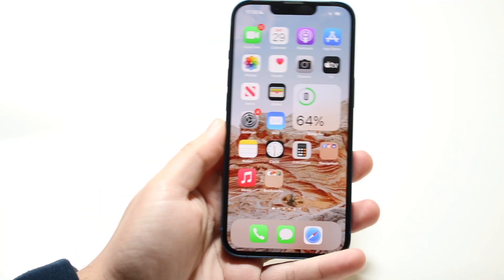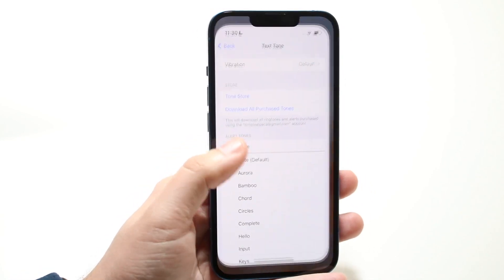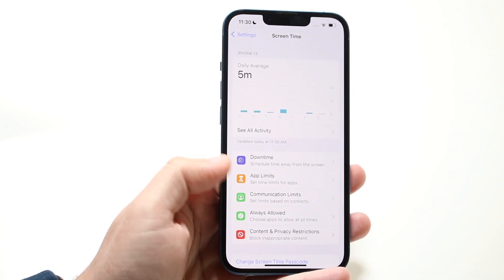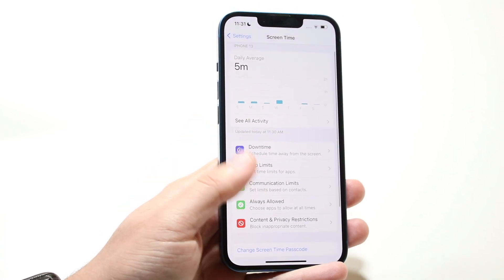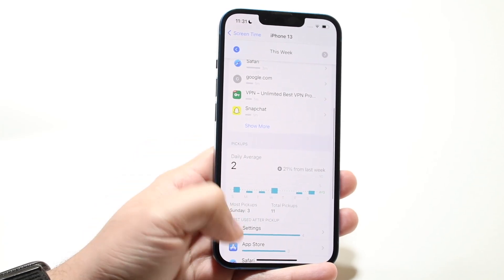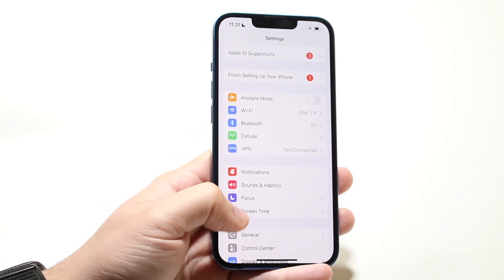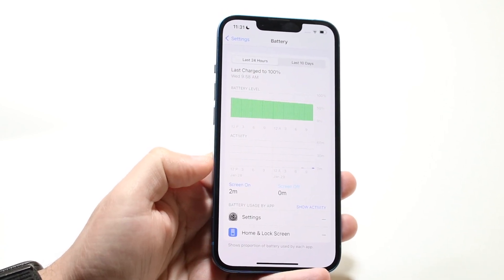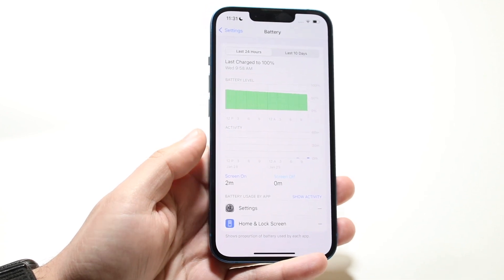How To Check Screen Time On iPhone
Here is exactly How To Check Screen Time On iPhone